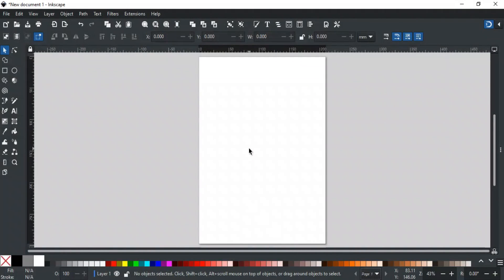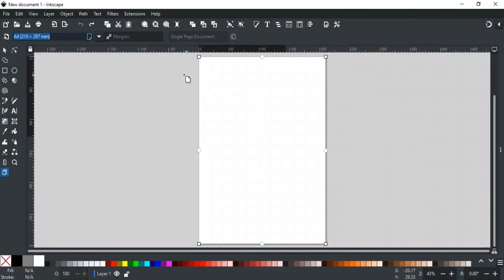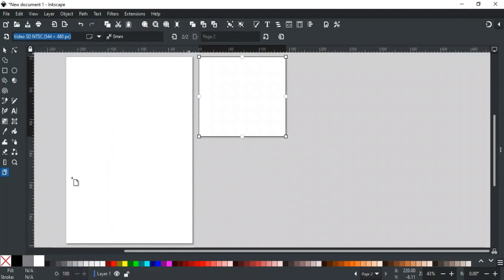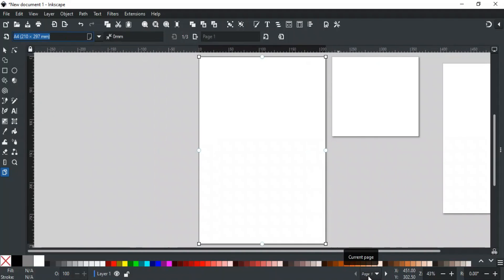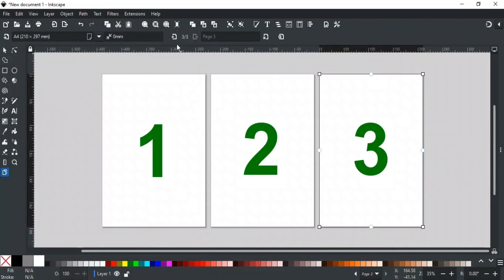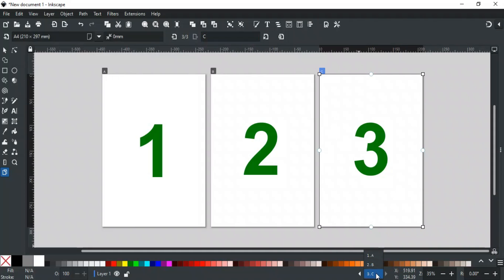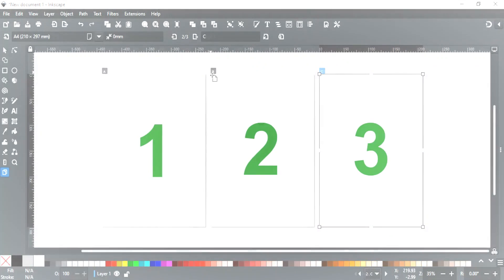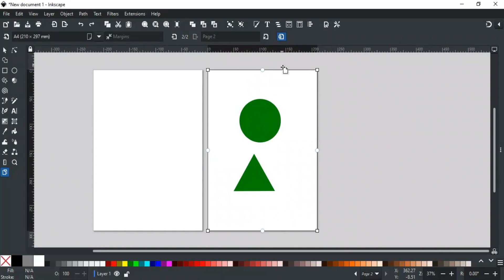Page Tool | Inkscape Tutorial for Beginners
Hello and Welcome to the Inkscape Tutorial Series. In this video, we have explained the Page tool of Inkscape. You will learn about the Page tool, how to use it, the handles of the document page, and different page tool options in the control bar. Moreover, you will learn how to create a new page, how to change the orientation of the page, how to create custom page margins, how to label each page with custom names, how to move pages with and without drawing, how to change the order of pages and how to delete selected page in Inkscape in detail. It is similar to the artboard of Illustrator.

Timecodes:
0:00 - Intro
0:25 - Handles of Page
0:45 - Create a new page & Change Orientation
1:38 - Page margins & Page Bleed
2:02 - Page Label & Change Page Order
2:56 - Delete selected Page
3:05 - Move the drawing along with the page